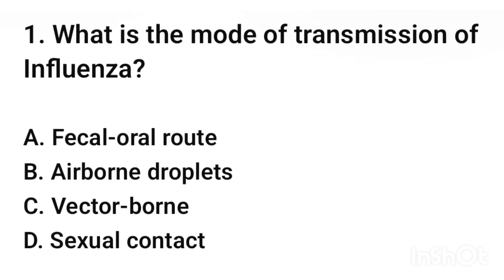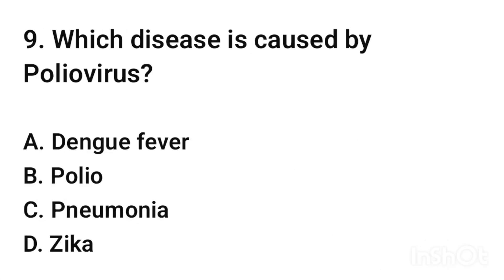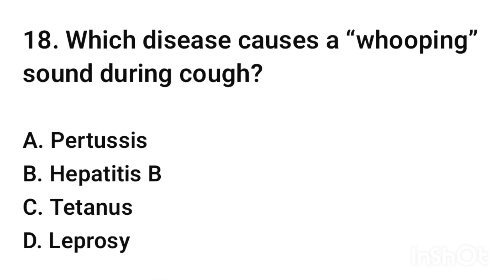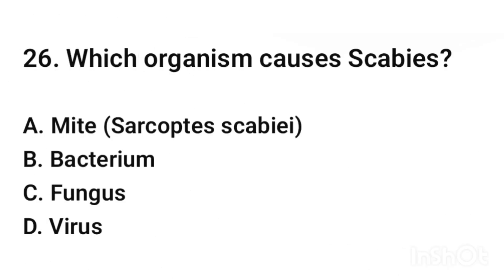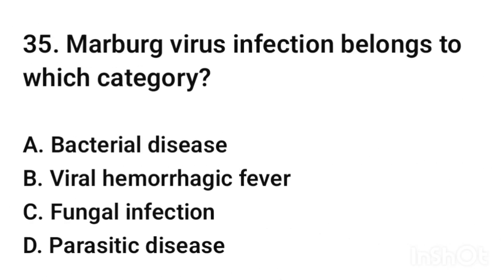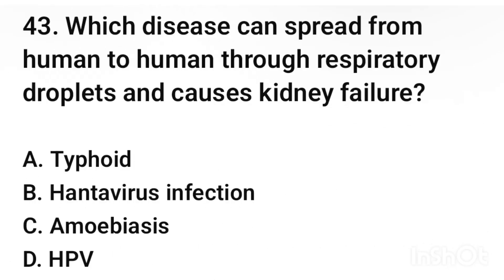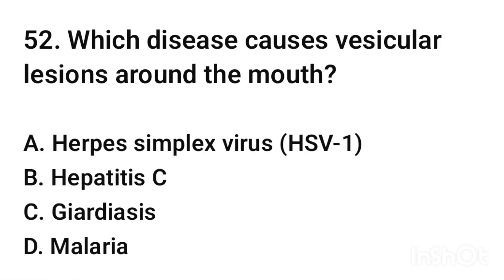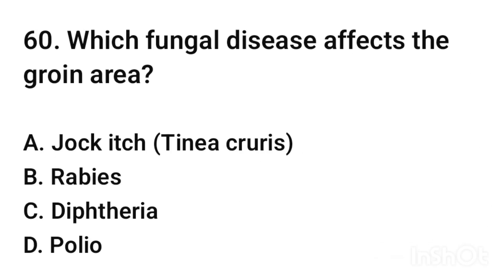60 common Diseases for Nurses by NMC, NCLEX, ANA, CNO, DHA, HAAD, SNB, SMC, AIIMS UK,RRB,SNLE 2026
60 common Diseases for Nurses by NMC, NCLEX, ANA, CNO, DHA, HAAD, SNB, SMC, AIIMS UK,RRB,SNLE 2026

This video covers Common Non-Contagious Diseases including Diabetes, Hypertension, Heart Diseases, Stroke, Asthma, Osteoporosis, Arthritis, Cancer, Kidney Disease, Endocrine Disorders, Neurological Disorders and many more. These are extremely important topics for nursing & medical exams, clinical practices, and hospital settings to provide high-quality patient care and success in global nurse licensing exams.

This helps: ✔ Nursing students
✔ Medical students
✔ International exam aspirants
✔ Healthcare job seekers
✔ Nurses preparing for abroad opportunities